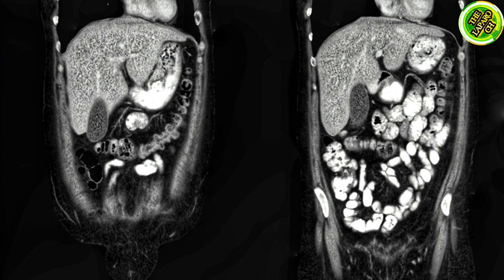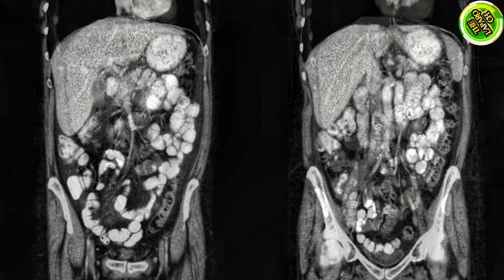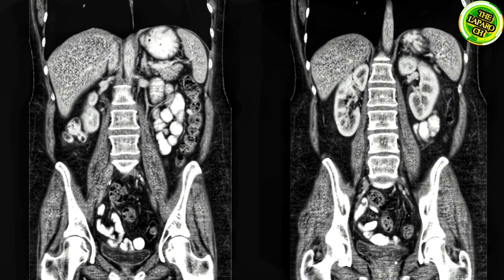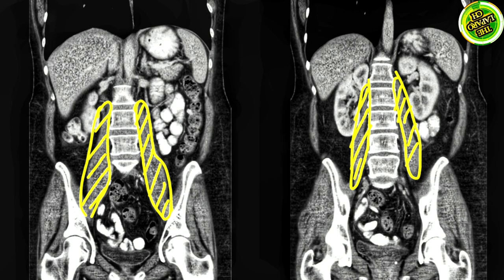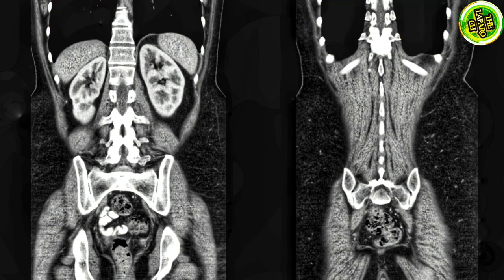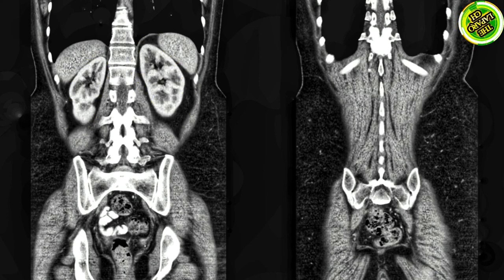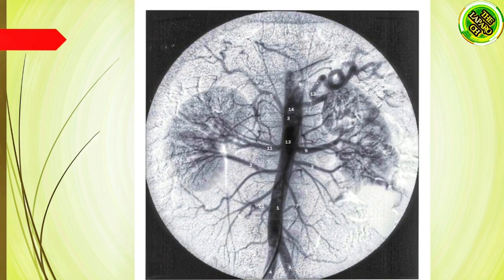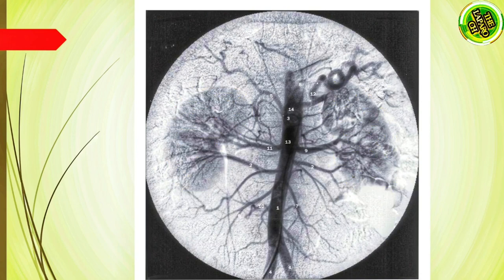CT Scan Abdomen for General Surgeons Part-C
A CT scan, or computed tomography scan, is a medical imaging procedure that uses computer-processed combinations of many X-ray measurements taken from different angles to produce cross-sectional images of specific areas of a scanned object, allowing the user to see inside the object without cutting.